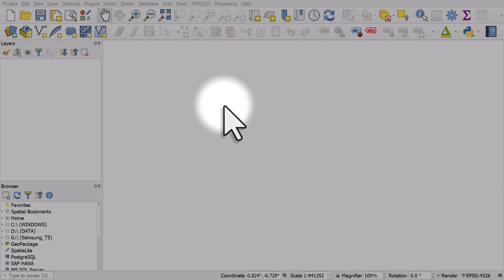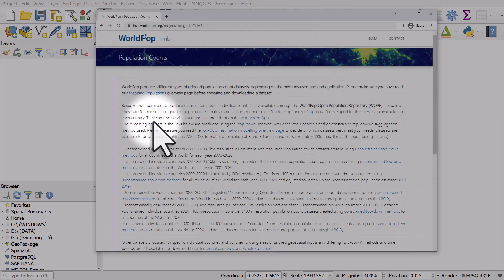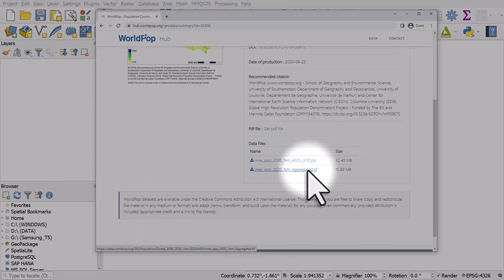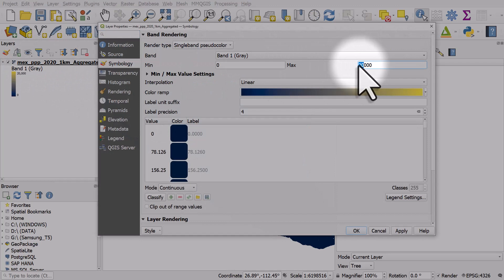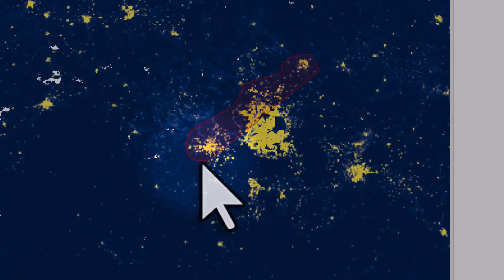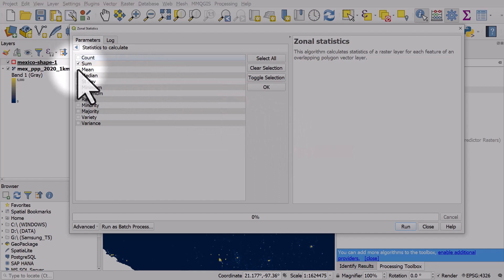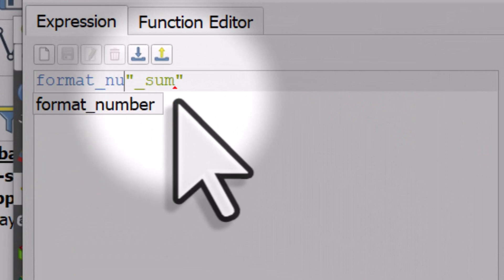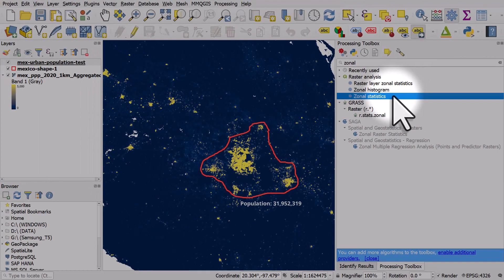Calculate populations for anywhere in QGIS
In this video I demonstrate a workflow of how you can calculate the population for any area in the world using global raster population data from WorldPop. In the example we do this for an area of Mexico but you can find data for your own country - or the entire world - and replicate it very easily. If you already have your own shape then you don't even need to do the vector layer creation bit included here.